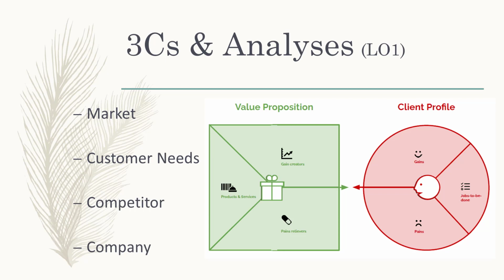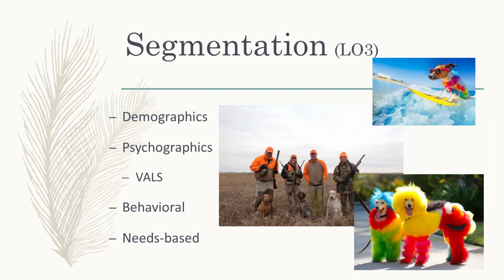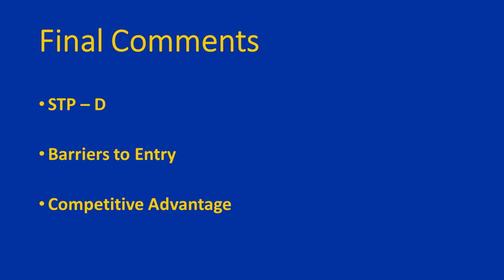MKT 365 Exam 2 Prep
Video covering topics from chapter 3